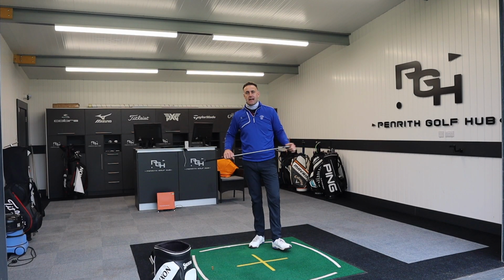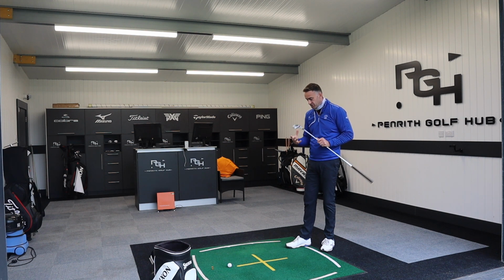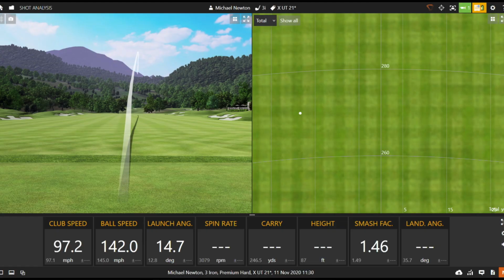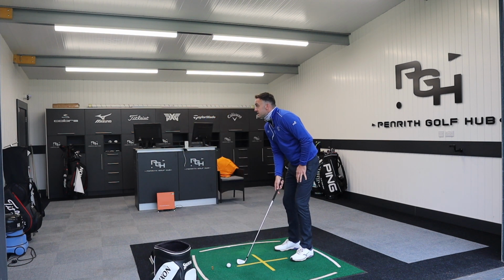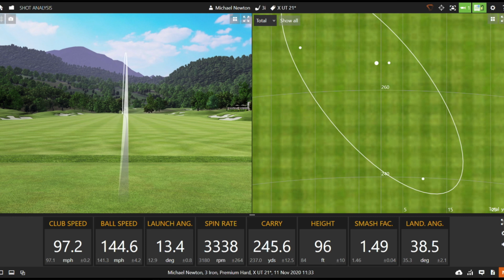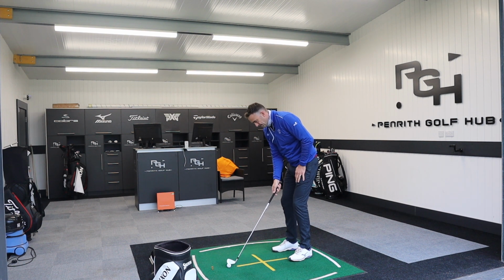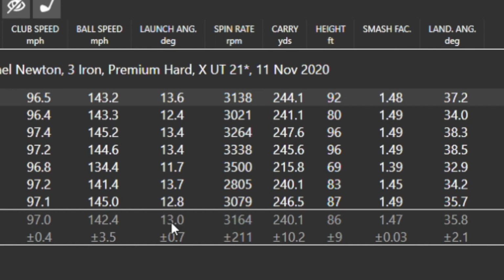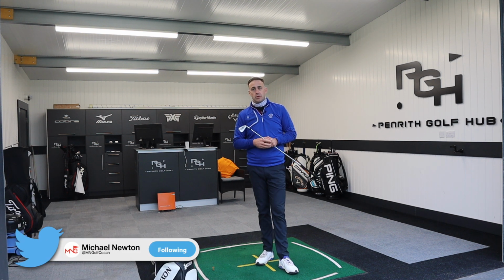YOU NEVER FAIL CALLAWAY - Callaway X Forged UT Utility Iron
I review the new Callaway X Forged UT Utility Iron and provide my personal feedback on the looks and feel of this club as well as TRACKMAN numbers on its performance. Is this the ultimate fairway finder?